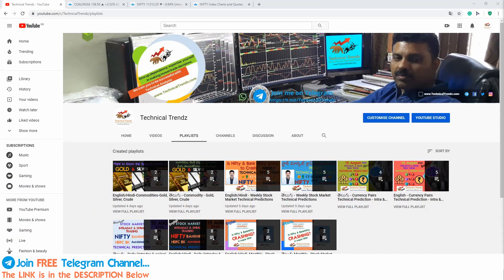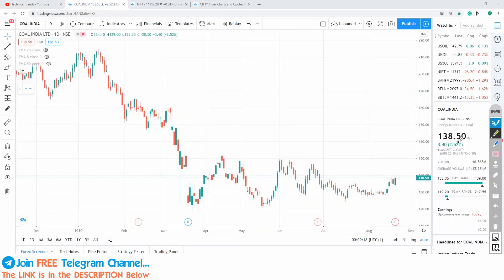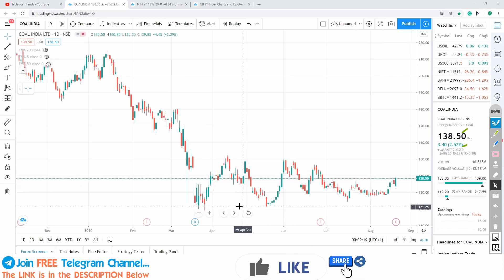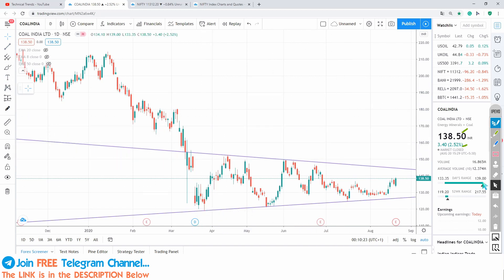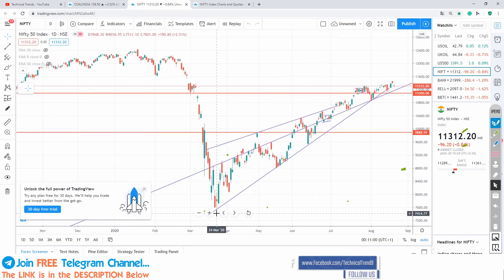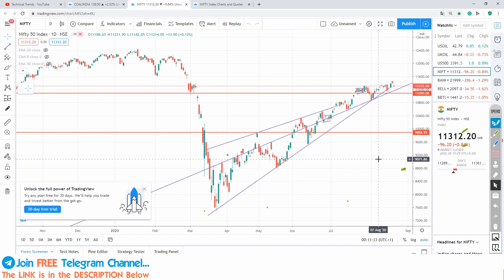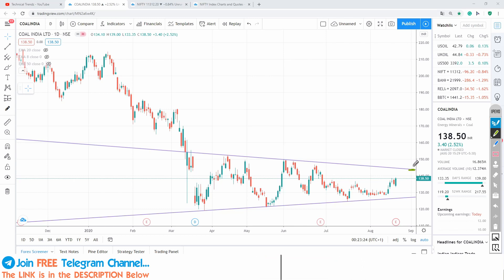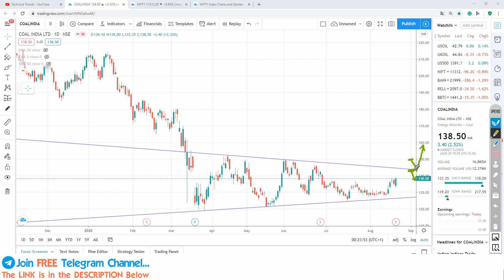Want to know the future of Coal India? Must watch to find out its technical predictions!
In this video, we present the Indian Stock Market, the best individual Stock Technical Prediction for Coal India. Must watch for its near term future whether it's going to go up or down in English.

** Join us on our free Telegram Channel for latest updates and strategies.

We aim to make all traders, investors, novice analysts to become independent in making their successful trading decisions and more to help you grow whilst learning.

Technical Trendz is a place where we are pleased to share our knowledge and experience on the technical perspective of the markets.

** For technical charts I use Trading View online platform which is web-based software.

** For all the Best Free Trading Platforms/ Charting Tools, please visit our where we have listed all at one place in the footer section.